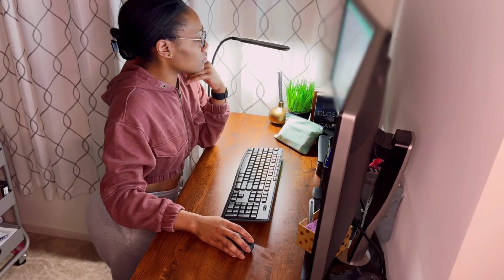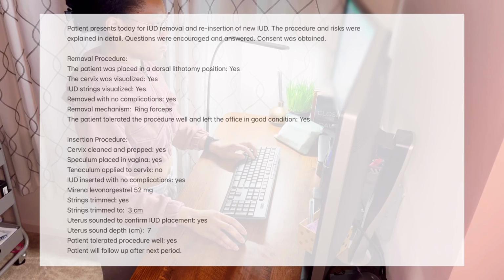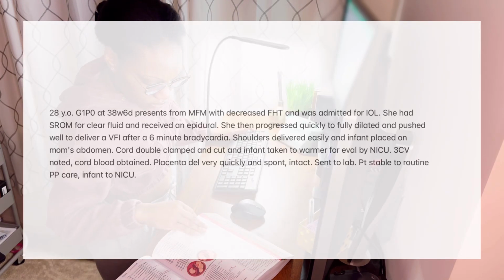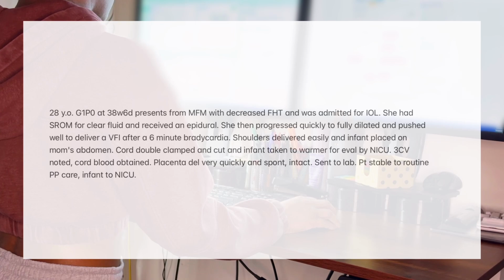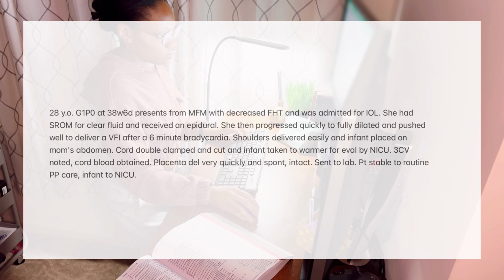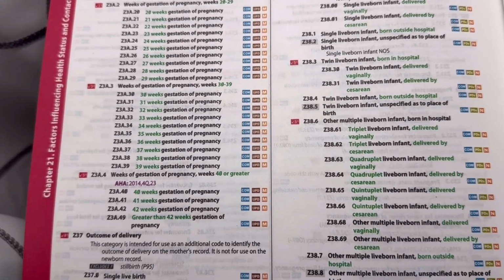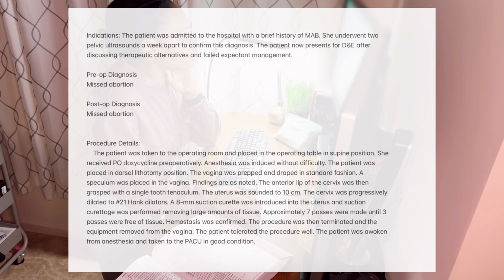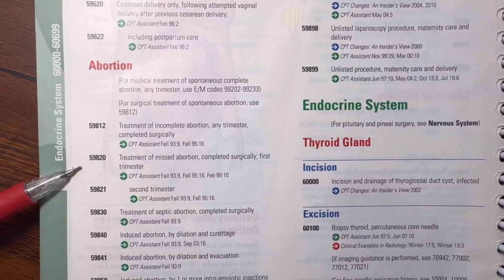Day in the life of a Medical Coder | Code with me. | Work from Home Vlog | Remote Medical Coder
Welcome back to another day in the life of a medical coder.

ALL My Day In The Life of Medical Coder Videos